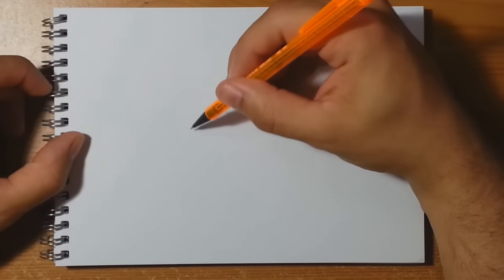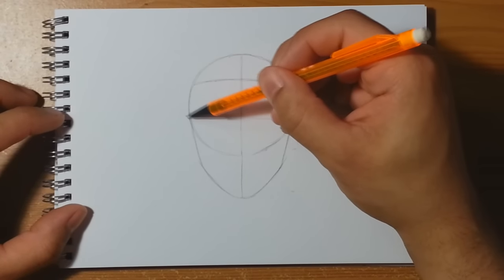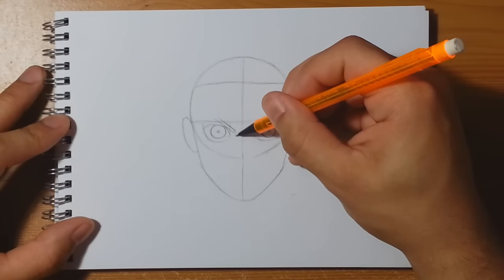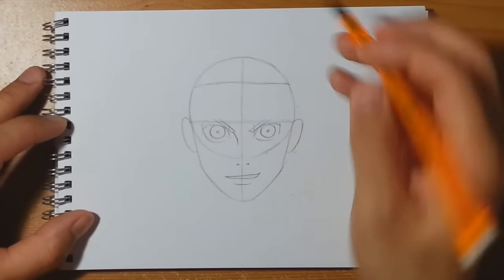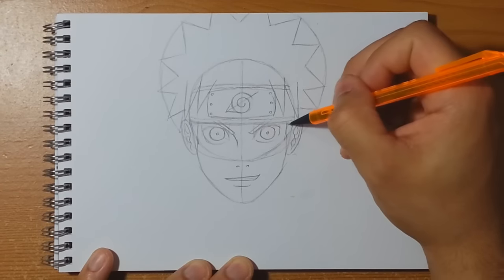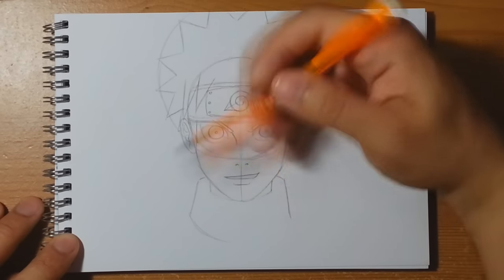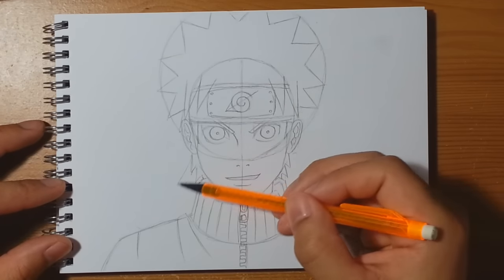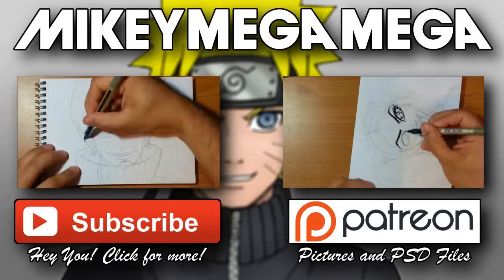Draw Naruto - Quick Simple Easy How To Steps For Beginners 14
Song:   Scarlet Fire
Otis McDonald
Hip Hop & Rap | Funky